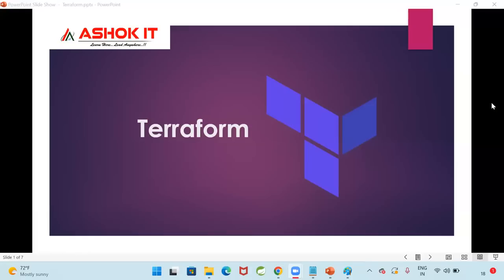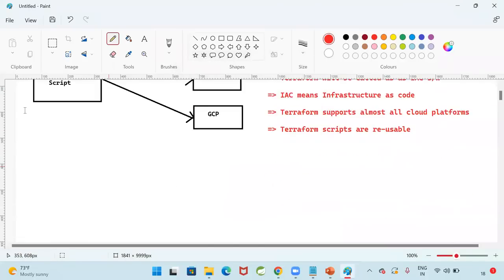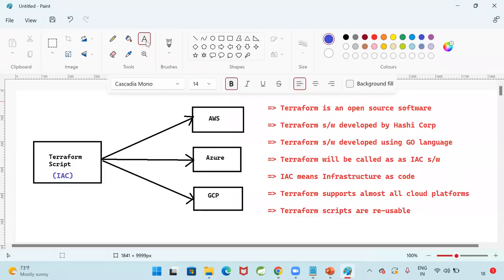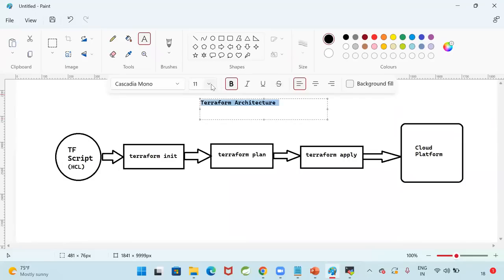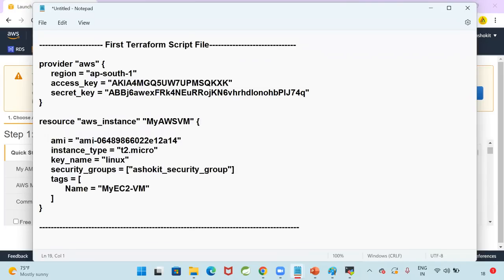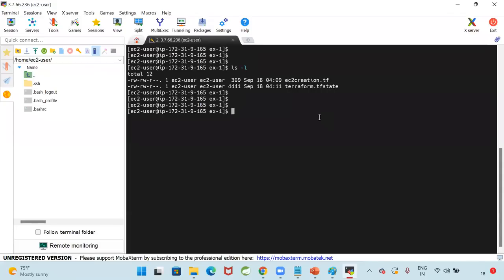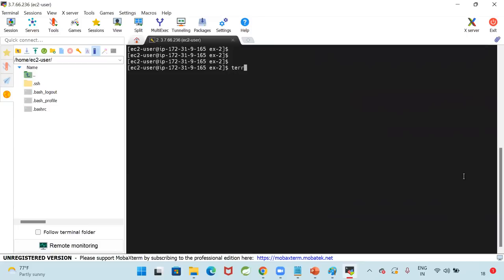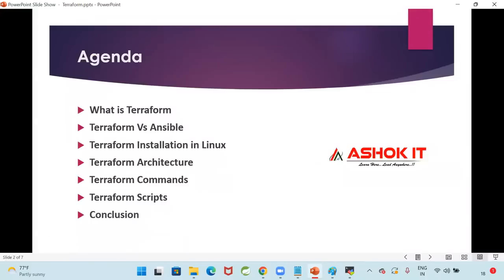Mastering Terraform : A Comprehensive Guide For Beginners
🎈 Live Coding
  🎈 Real-time Environment
  🎈 Class Notes